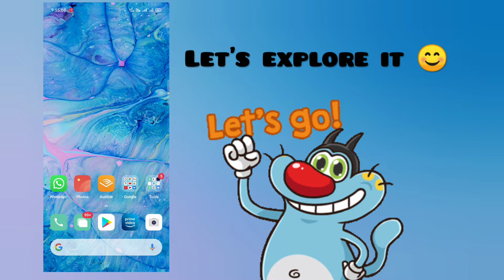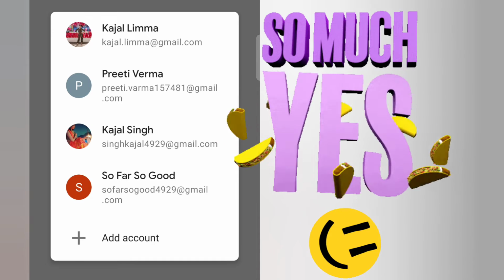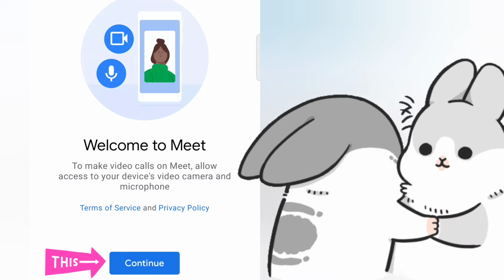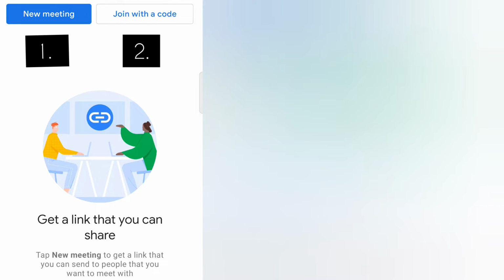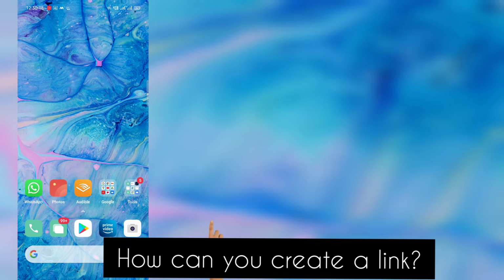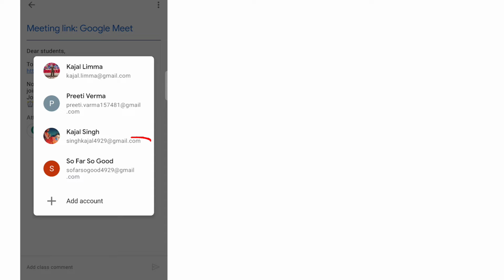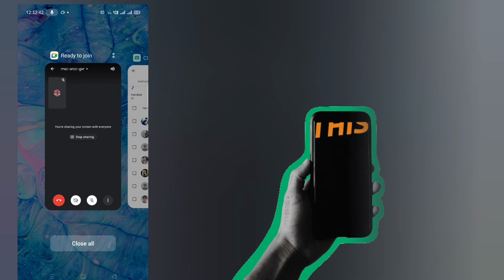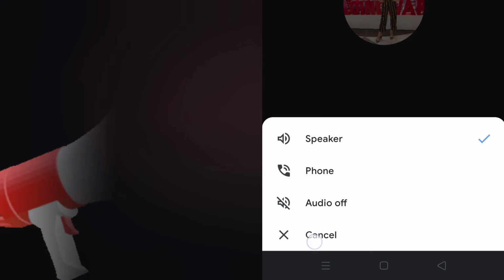How to use the new version of Google meet | Google meet 2021 in details | Google meet kese use kre?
Hi,
Learn how to use Google Meet, an online platform where you can hold a meeting on one go, remote interviews & more. In this video, you will learn that how can join the meeting and create the link for the meeting. Moreover, you will get to know about features that we must know.

Let's watch the video and learn all the basic steps.
Join me to spread awareness to people about the online platform so that we can open the door to get a new vision.